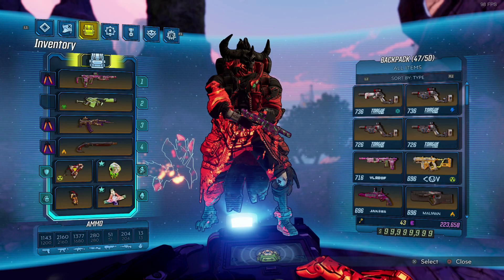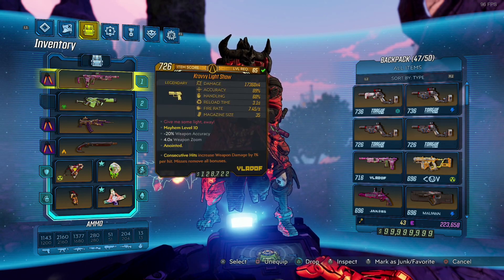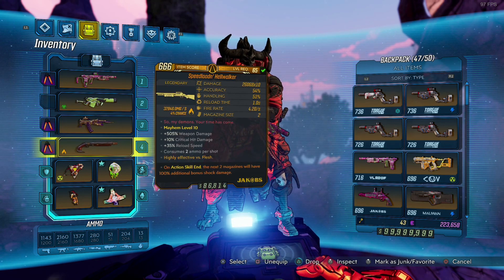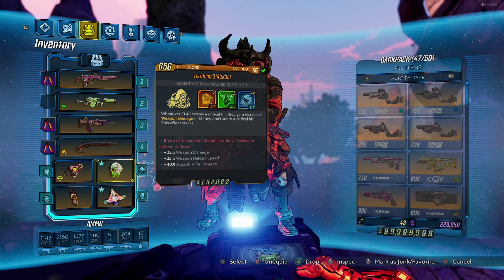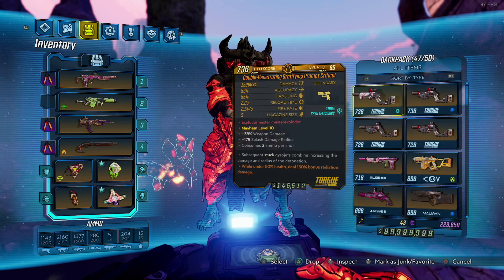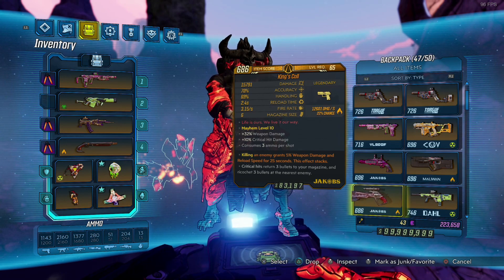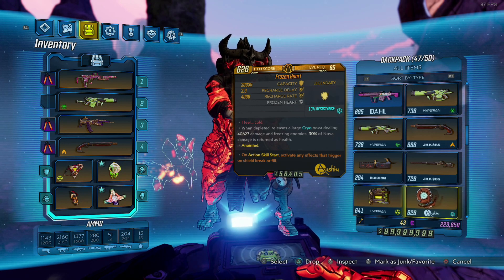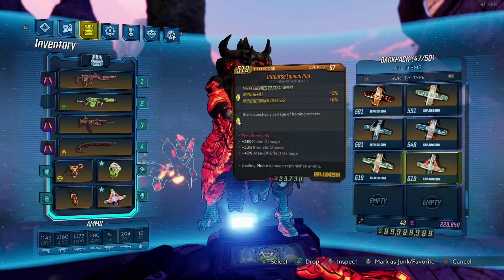The Best Weapons and Items to Take into The Raid Boss! - The Essentials Episode 3 - Fl4k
Want to know what EXACT items in taking into the raid boss to make sure i prepared for whatever comes my way?  Watch this video!

If you are interested in my builds see below! Discord